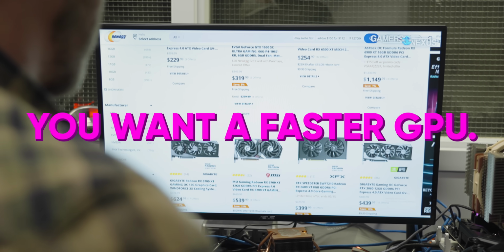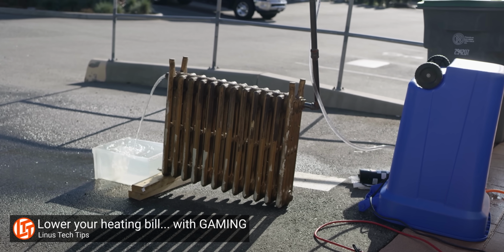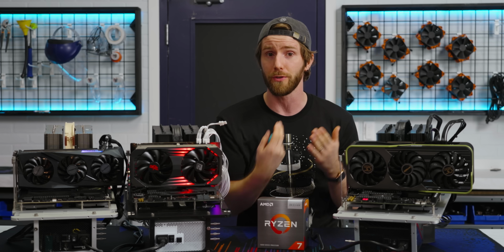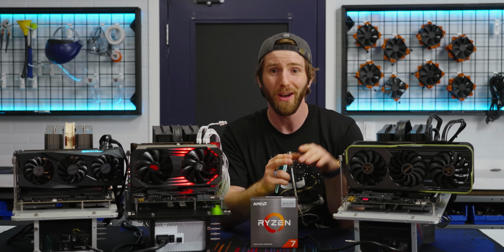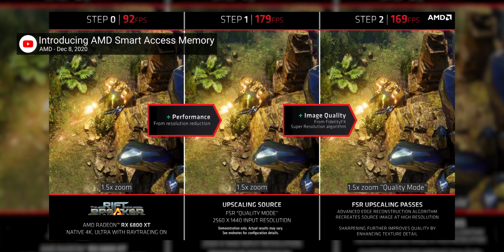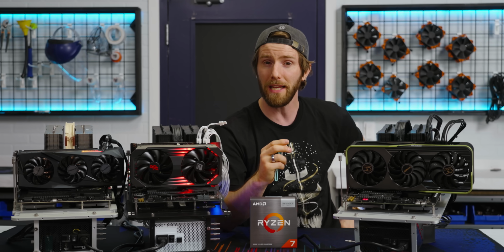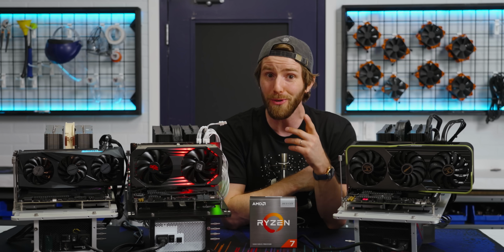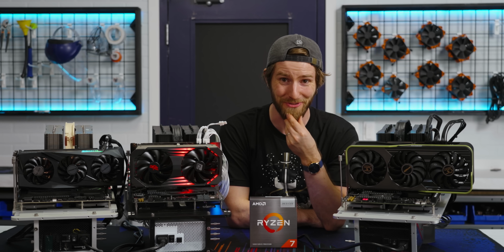AMD Says You’re Doing it Wrong. - Best settings for AMD GPUs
CHAPTERS
0:00 Intro
1:08 Undervolt
3:28 Smart Access Memory
4:16 Resize BAR
4:50 RSR
5:50 Benchmarking
8:41 Conclusion